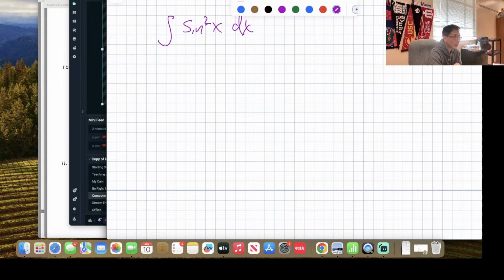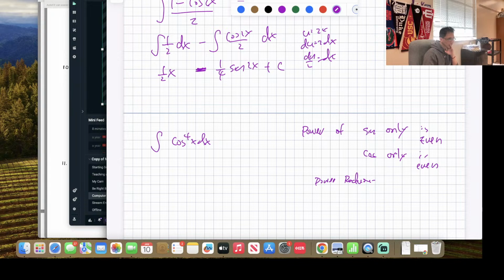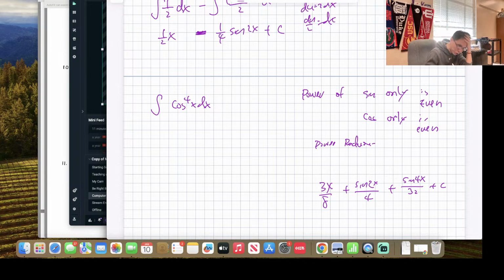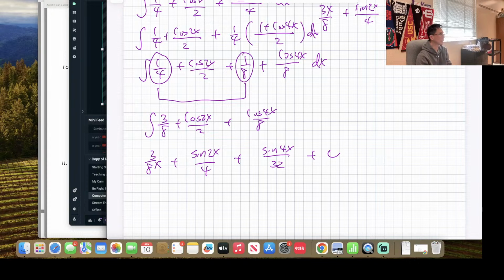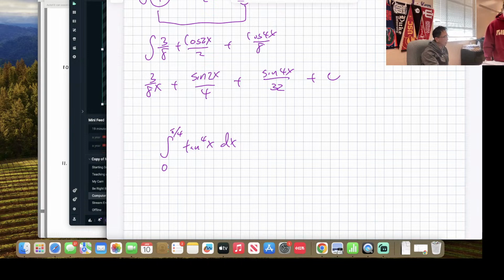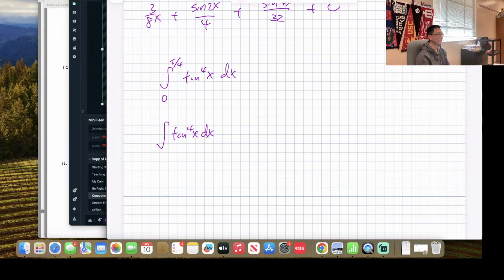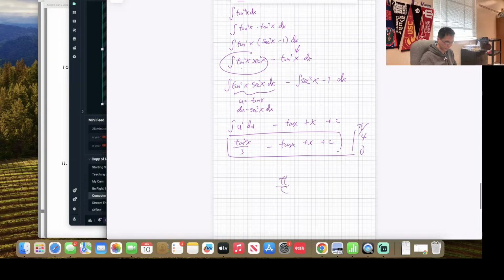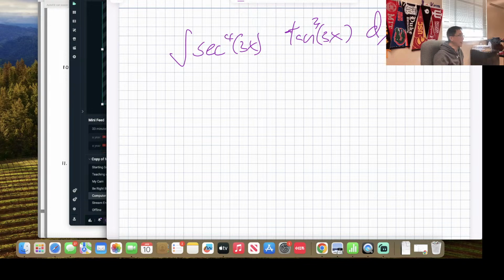AP Pre-Calculus Trig Integral